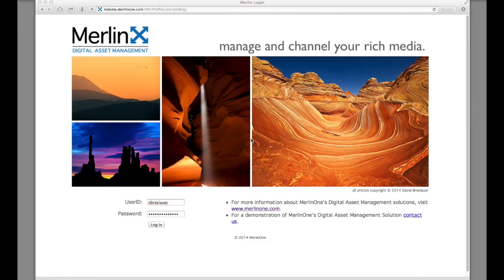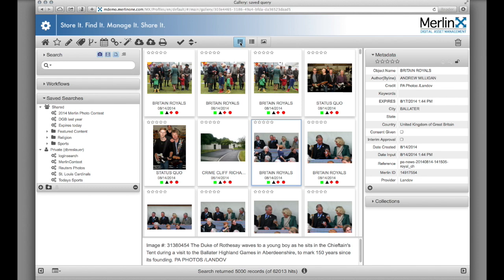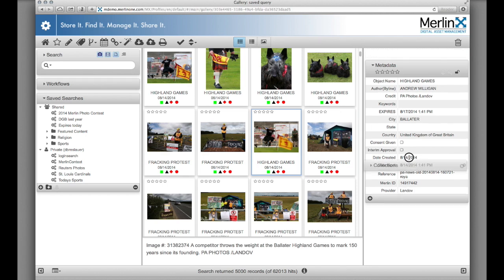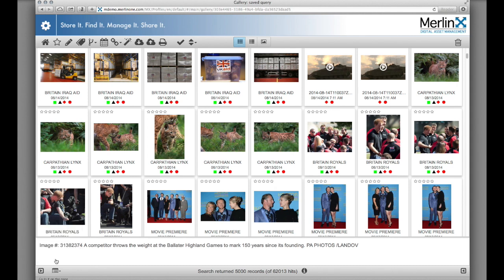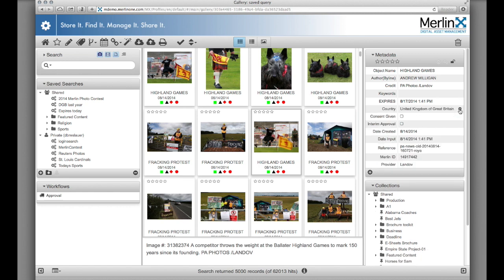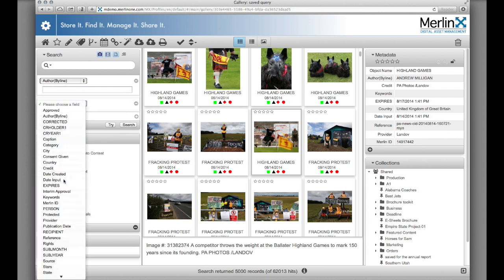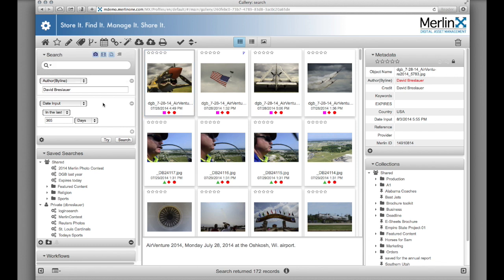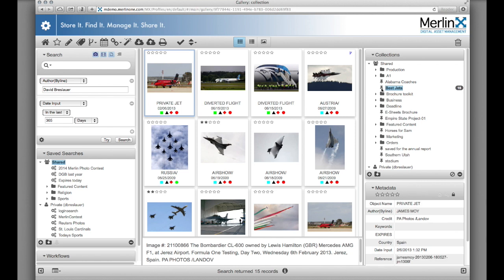MerlinX_Overview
A 5 minute overview of the new MerlinX web client for Merlin's Digital Asset Management (DAM) system.